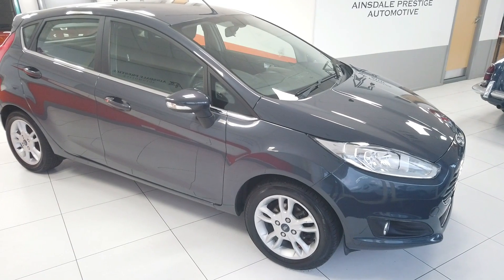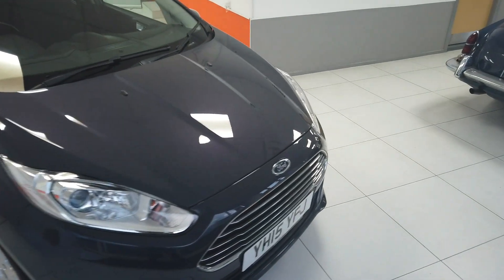Fiesta Auto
Ainsdale Prestige Automotive